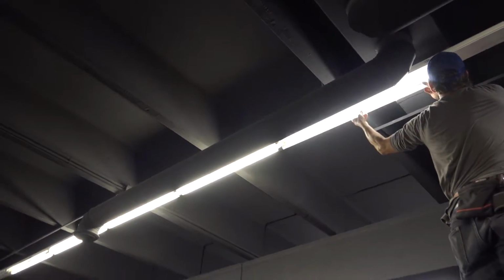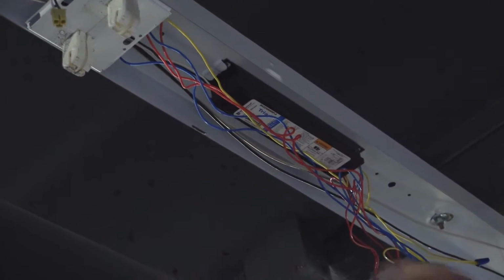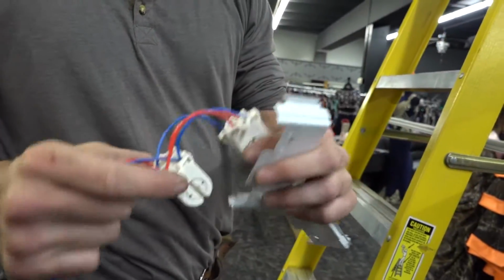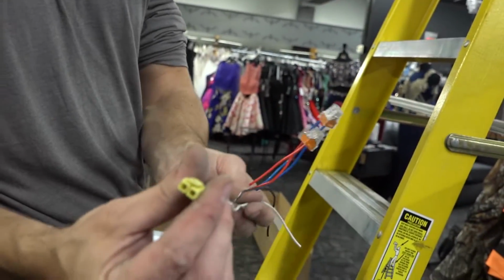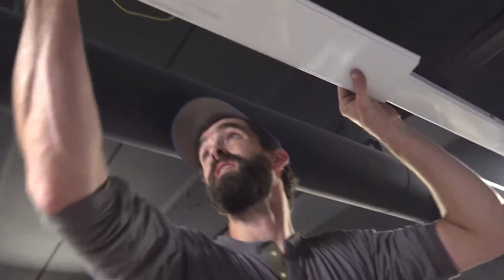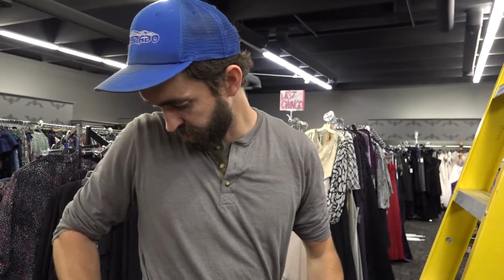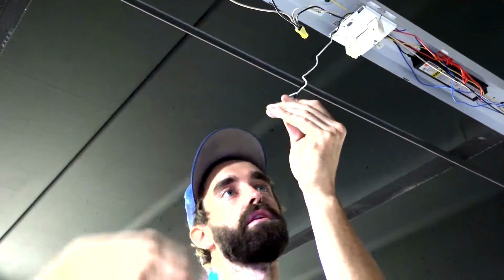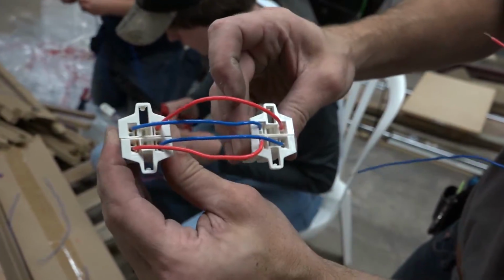yellowblue LED Installation